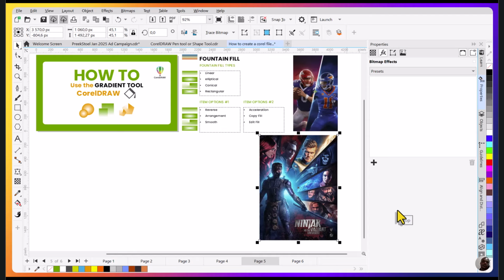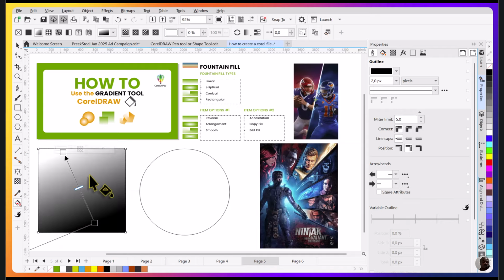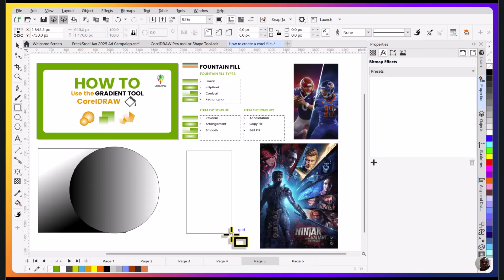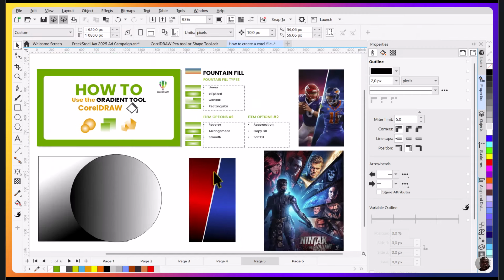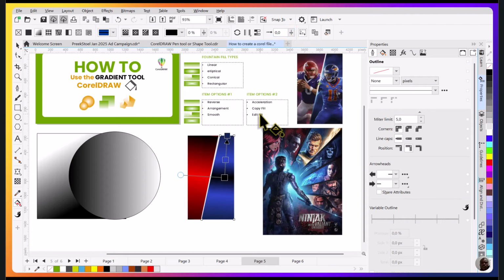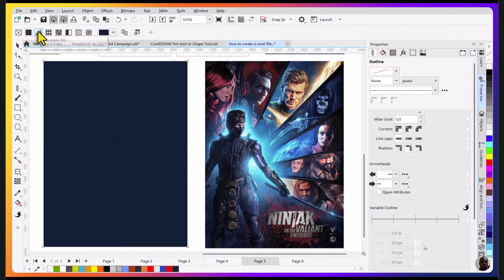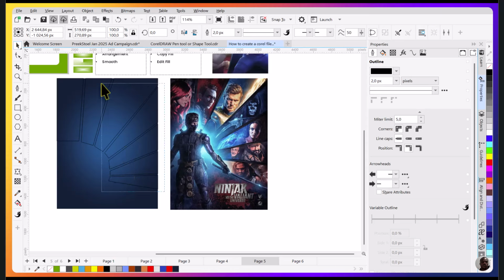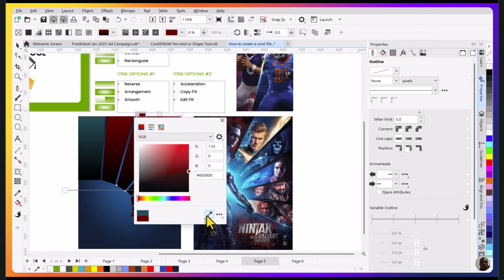How to Use the Gradient Tool in CorelDraw Step by Step Tutorial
Learn how to master the powerful Gradient tool in CorelDRAW with this easy-to-follow, step-by-step tutorial.

In just minutes, you'll be creating stunning, professional-looking gradients that will take your designs to the next level. From basic gradient effects to advanced techniques, we'll cover it all. Whether you're a graphic design beginner or a seasoned pro, this tutorial is perfect for anyone looking to improve their CorelDRAW skills and unlock the full potential of the Gradient tool. So what are you waiting for?

Watch now and start creating amazing gradients in CorelDRAW today!